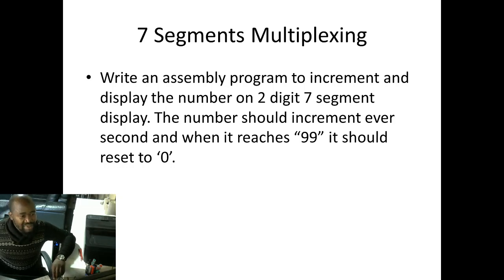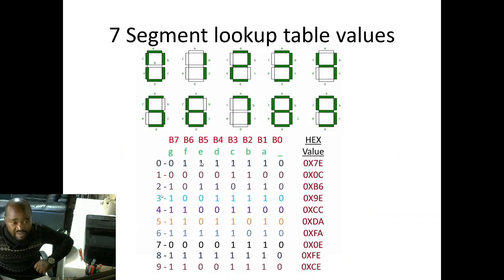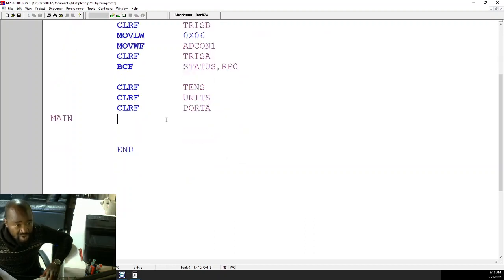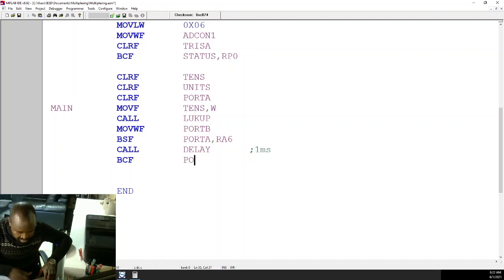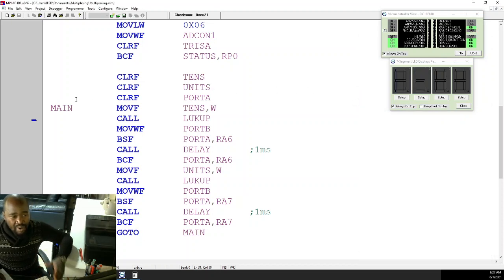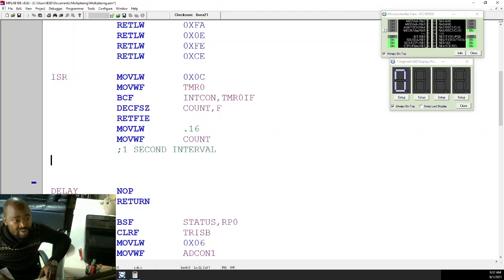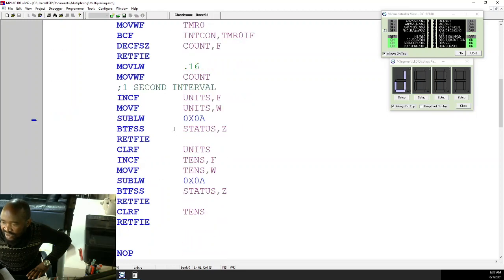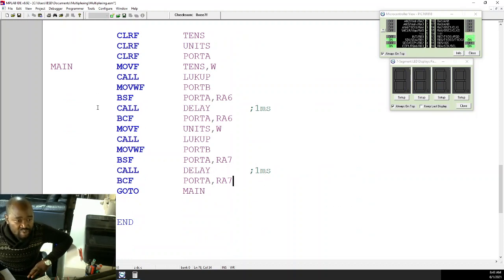7Segment Multiplexing with PIC Assembly Language (Tutorial 8)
7-Segment Display Multiplexing with PIC Assembly Language